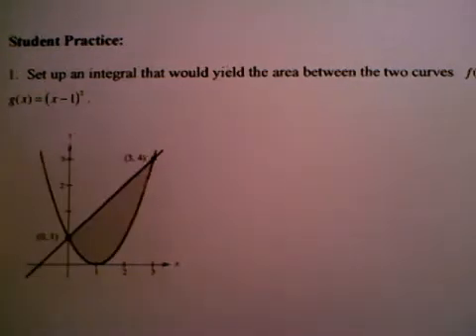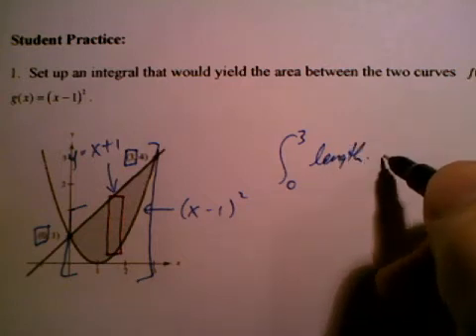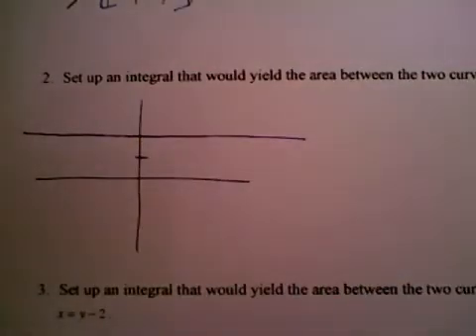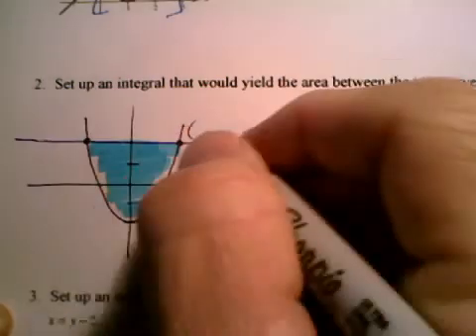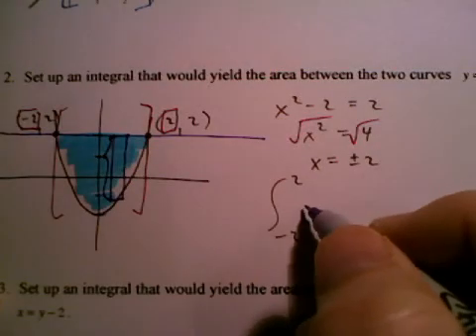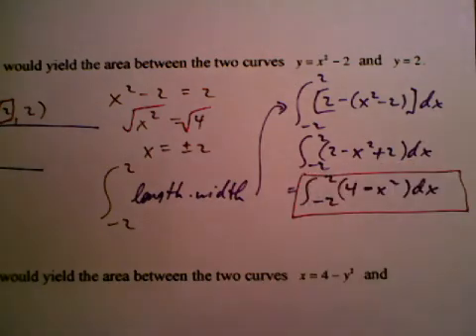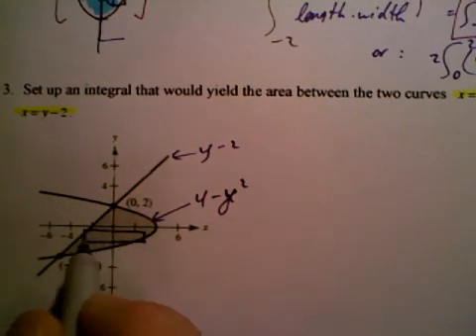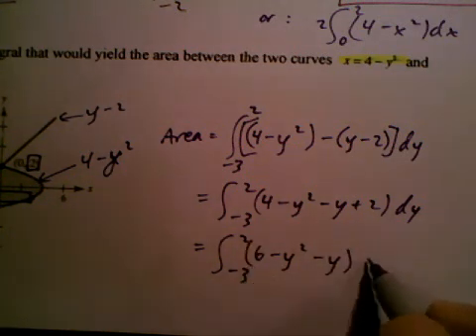BC 7.2 Notes Pg 4